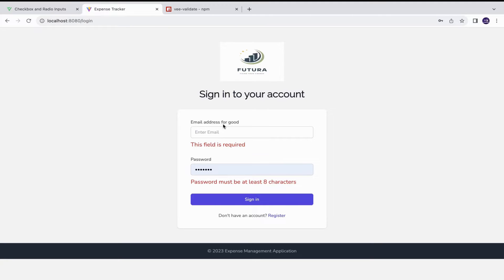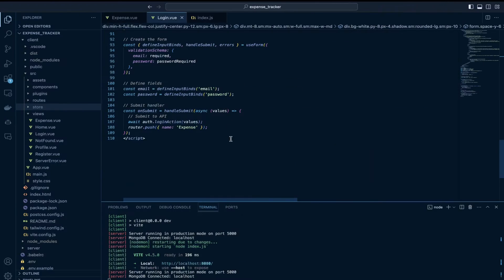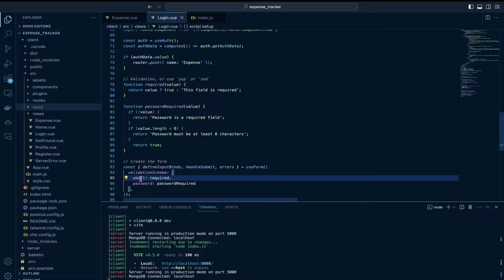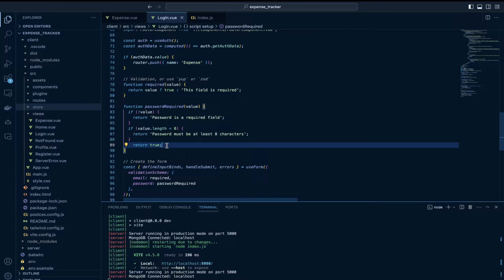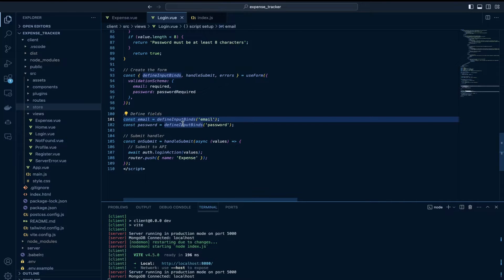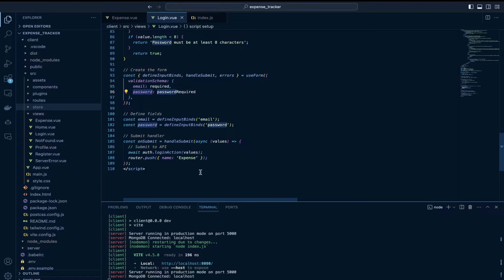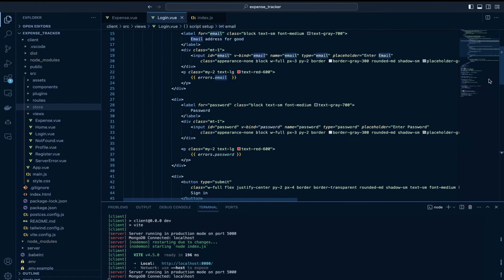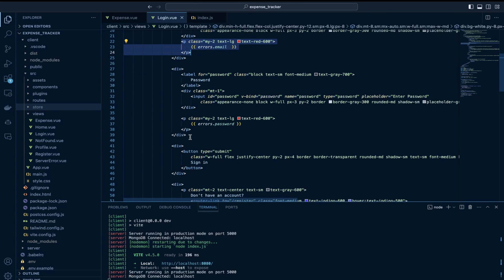Form Validation in Vue 3 using vee validate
I've added form validation using Vee-validate library for Vue 3 in this expense tracker app I was recently working on. Front-end form validation ensures that you pass validated data into the API before feeding it into the database. Vee-validate has quite a lot of advanced features, but here I only demonstrate a simple use case by writing custom validators for validating fields.

Vee-validate library with documentation and Github page

Find the complete demo of the Expense Tracker app here :-